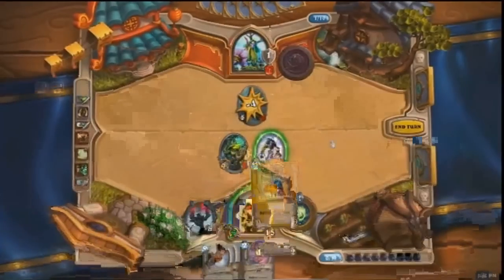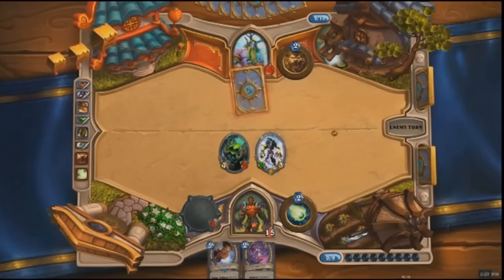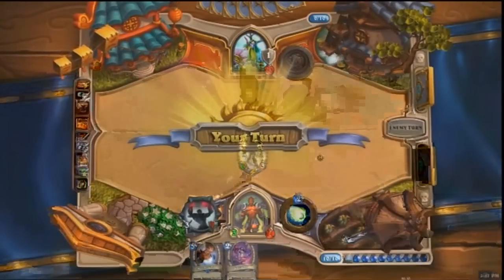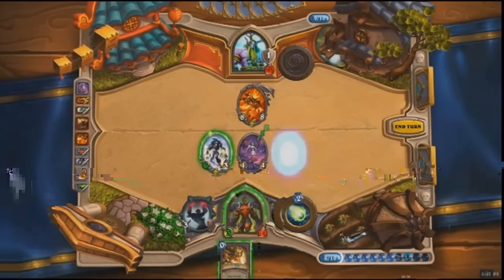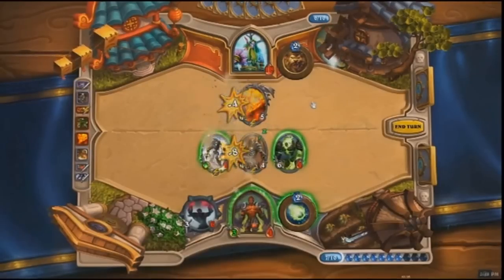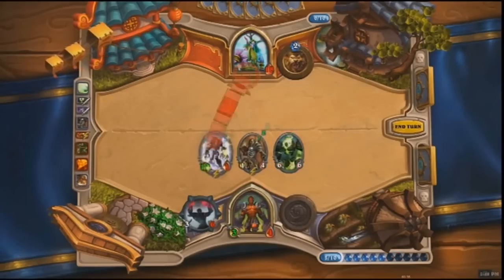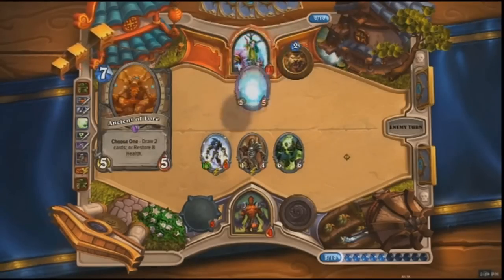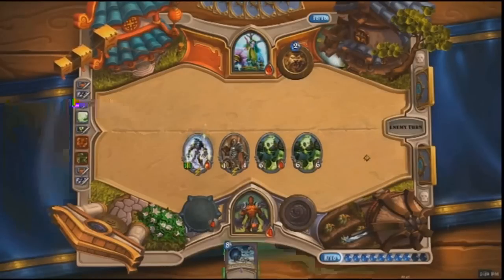Hearthstone Heroes of Warcraft - Gameplay with commentary | PAX East 2013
Hearthstone Heroes of Warcraft - Gameplay - Fireside Duel
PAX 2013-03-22